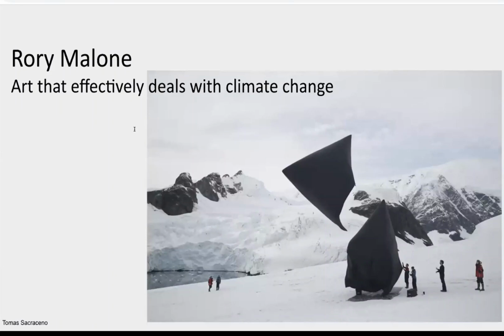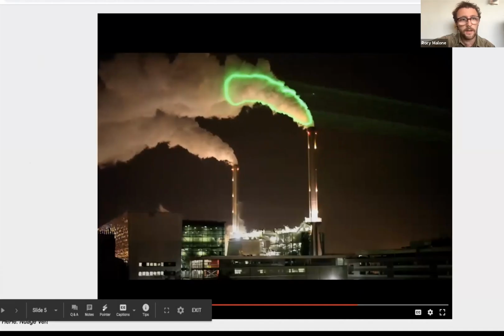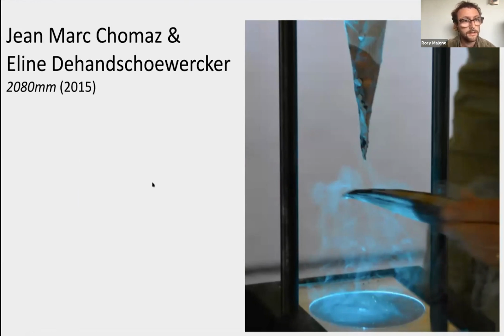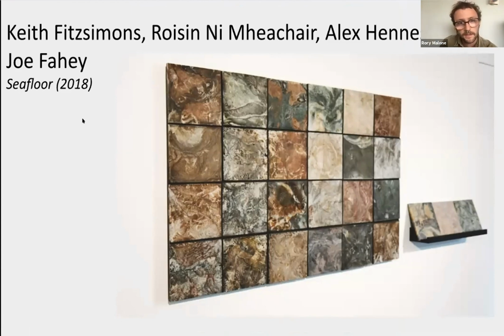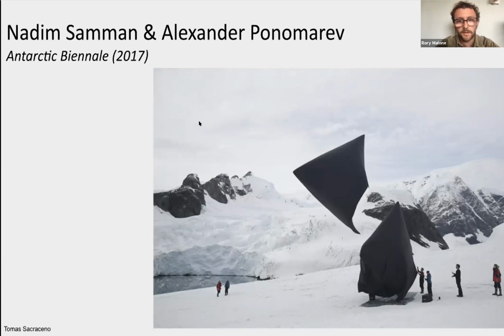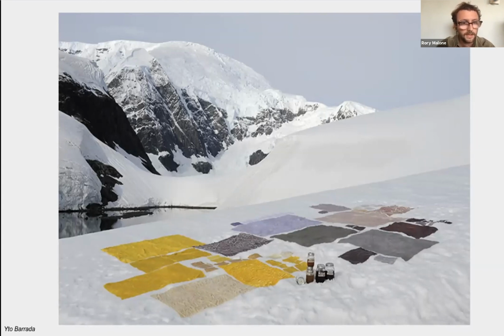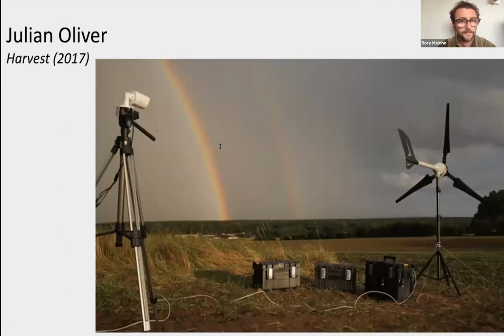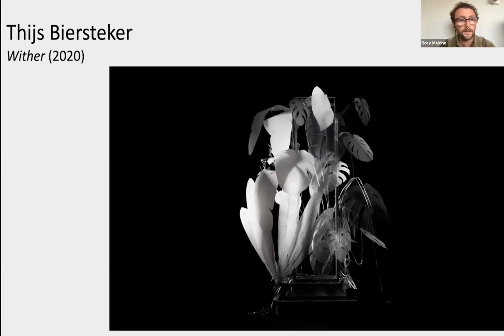Rory Malone Culture Night 2020: Art that effectively deals with climate change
This talk was given during the EasyTreesie Zoom event that was part of Culture Night 2020.